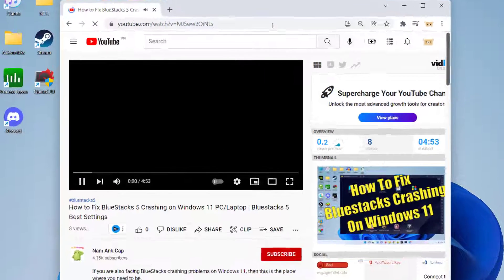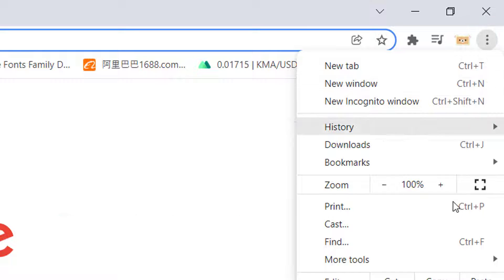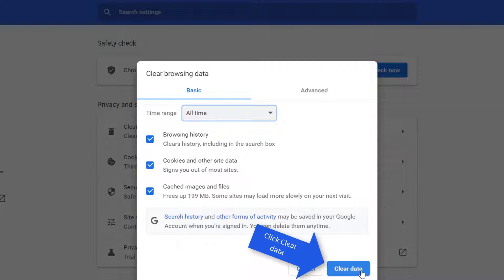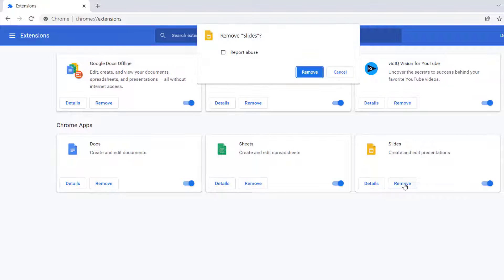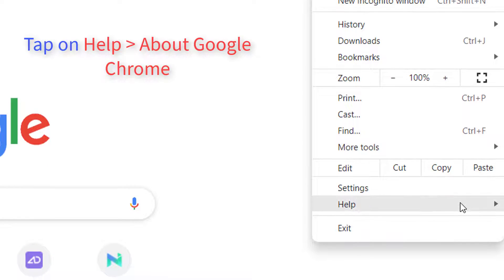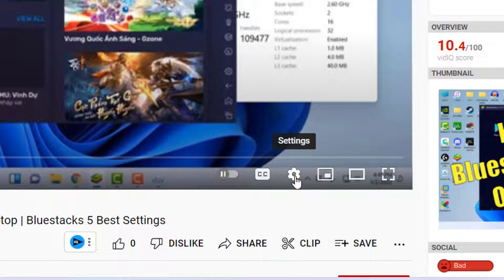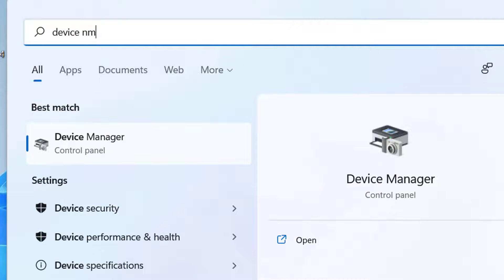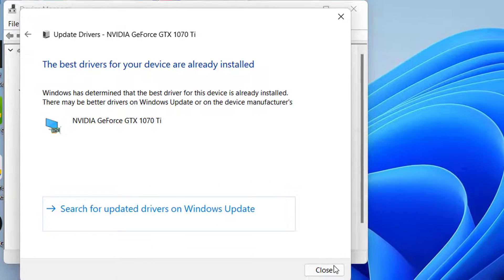How To Fix Youtube Slow Loading & Lagging / Make Google Chrome Run Faster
This video will show you how to fix If YouTube lagging on Chrome browser in Windows 11.
1. Clear Cache Memory and Browsing Data
2. Uninstall Faulty Extension.
3. Download the Latest Version of the Browser.
4. Lower the Video Resolution.
5. Update Graphics Driver.